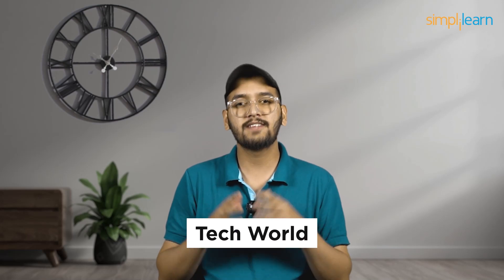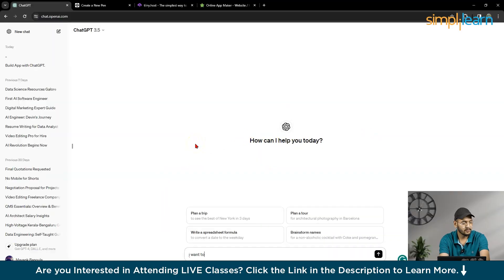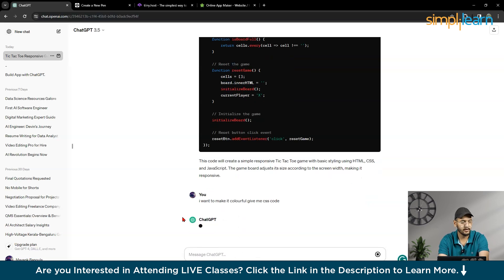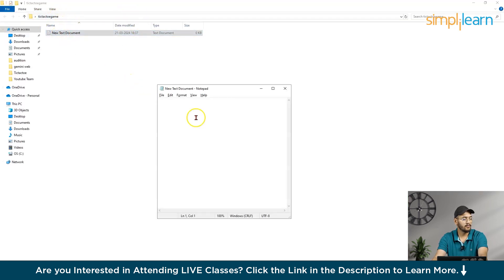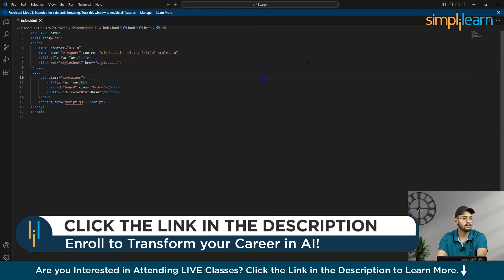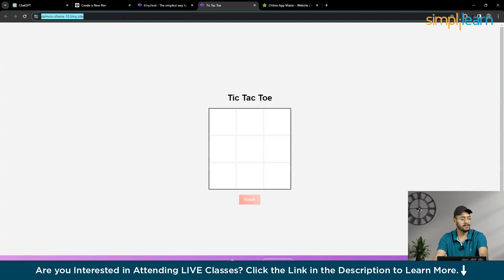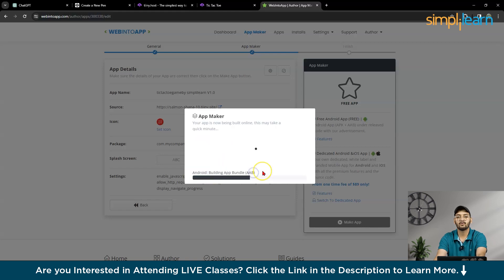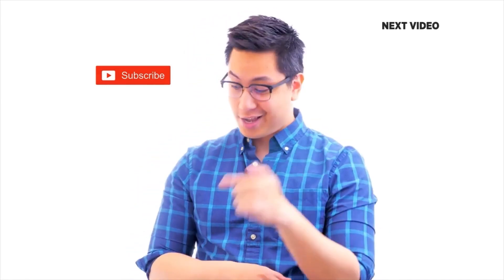How To Build An App Using CHatGPT | ChatGPT Tutorial For Beginners | Simplilearn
🔥Professional Certificate Program in Generative AI and Machine Learning - IITG (India Only)
🔥Professional Certificate in AI and Machine Learning, delivered by Simplilearn in collaboration with Purdue University

in this video on How To Build An App Using CHatGPT Learn step-by-step as we explore the creation process, from idea conception to deployment. Whether you're a seasoned developer or a newcomer to the world of app development, these concise tutorials provide invaluable insights, tips, and tricks to streamline your workflow and unleash your creativity. Join us on a journey to revolutionize app development and unleash the potential of AI with ChatGPT's expert guidance.

✅ Key Features

- 3 Capstones and 25+ Projects with industry data sets from Twitter, Uber, Mercedes Benz, and many more

✅ Skills Covered

- ChatGPT
- Generative AI
- Explainable AI
- Generative Modeling
- Statistics
- Python
- Supervised Learning
- Unsupervised Learning
- NLP
- Neural Networks
- Computer Vision